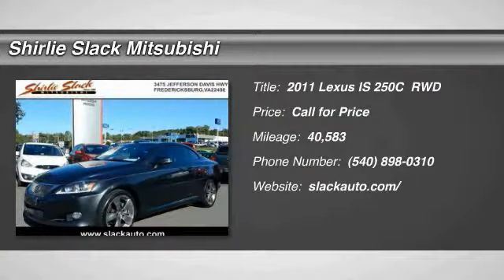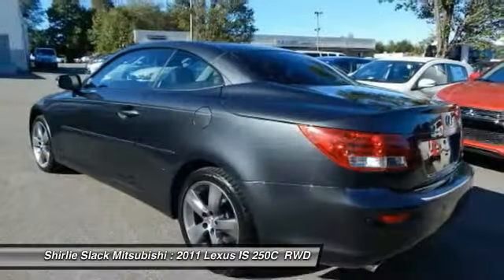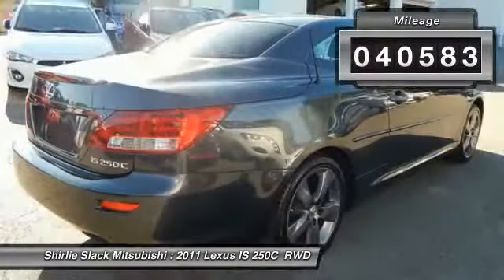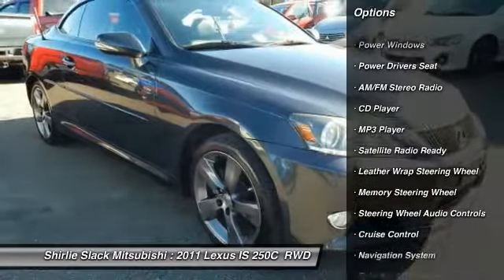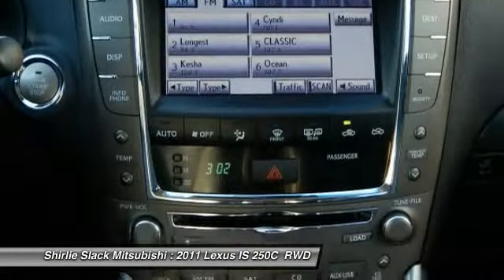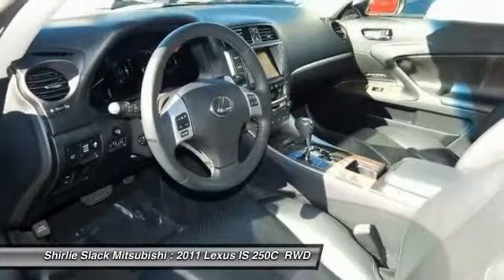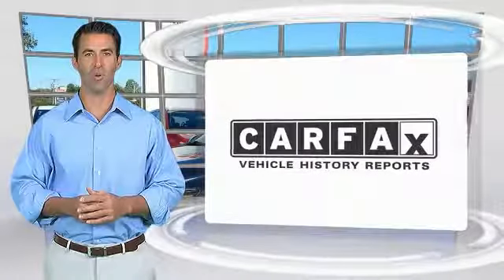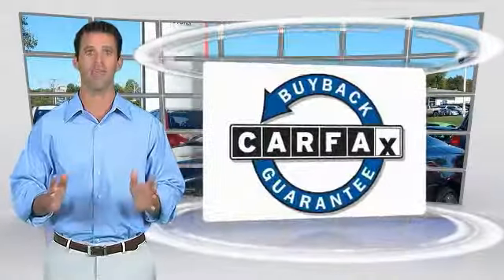2011 Lexus IS 250C Fredericksburg VA 69312H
2011 Lexus IS 250C Base

REDUCED FROM $23,000!, EPA 29 MPG Hwy/21 MPG City! Spotless, ONLY 40,576 Miles! Navigation, Heated Leather Seats, Satellite Radio, iPod/MP3 Input, Convertible Hardtop, Multi-CD Changer, LUXURY PKG, BLACK, LEATHER SEAT TRIM CLICK ME! KEY FEATURES INCLUDE: Satellite Radio, iPod/MP3 Input, Multi-CD Changer, Convertible Hardtop, Aluminum Wheels. MP3 Player, Keyless Entry, Remote Trunk Release, Electronic Stability Control, Heated Mirrors. OPTION PACKAGES: LUXURY PKG: daytime running lights, bi-xenon high intensity discharge (HID) headlamps, heated & ventilated front seats, Perforated semi-aniline leather seat trim, wood interior trim, driver & passenger seat memory, 1-touch auto front seat fold & slide activation, illuminated scuff plates, rain sensing wipers, NAVIGATION SYSTEM: hard disk navigation system w/backup camera, Lexus Enform w/destination assist, eDestination, Lexus insider, voice command, XM NavTraffic, XM NavWeather, XM Sports & Stocks, INTUITIVE PARKING ASSIST: w/front & rear sensors, BLACK, LEATHER SEAT TRIM. Lexus IS 250C with Smoky Granite Mica exterior and Black interior features a V6 Cylinder Engine with 204 HP at 6400 RPM*. Non-Smoker vehicle, Local Trade. VEHICLE REVIEWS: Edmunds.com's review says The 2011 Lexus IS 250 C delivers high levels of comfort and refinement in a hardtop convertible.. Great Gas Mileage: 29 MPG Hwy. PRICED TO MOVE: Was $23,000. Approx. Original Base Sticker Price: $42,400*. BUY FROM AN AWARD WINNING DEALER: We are a family owned and operated sales and service facility.Our family has been serving the automotive needs of the Fredericksburg community for over 48 years. We offer competitive financing, second chance Financing and a full service department Horsepower calculations based on trim engine configuration. Fuel economy calculations based on original manufacturer data for trim engine configuration. Please confirm the accuracy of the included equipment by calling us prior to purchase.